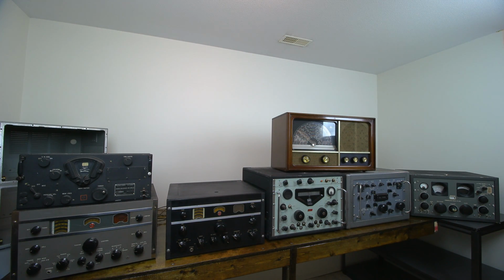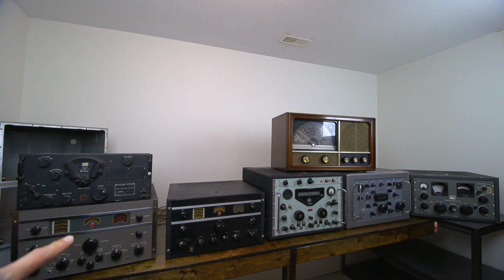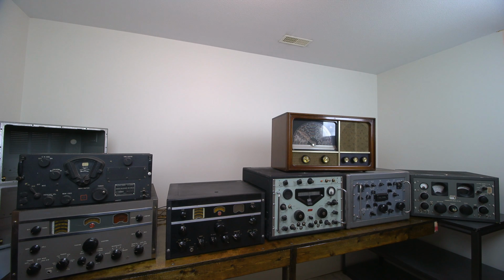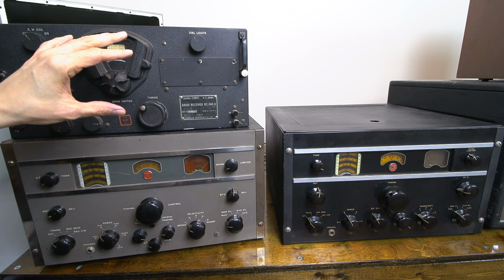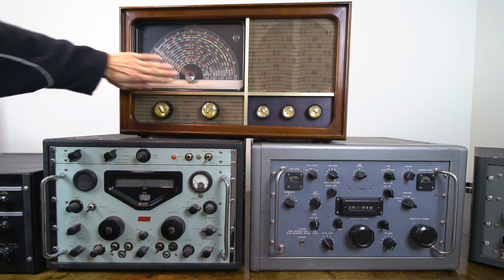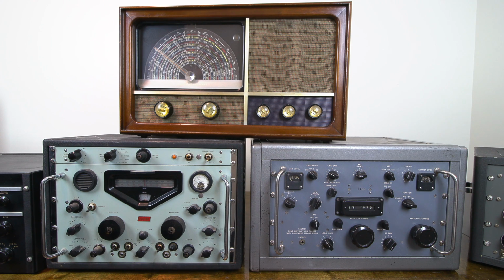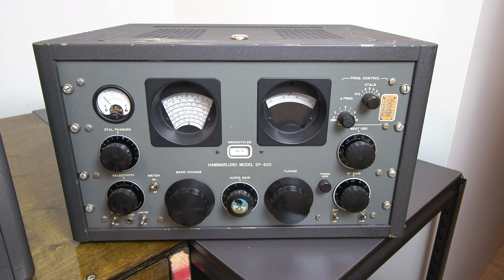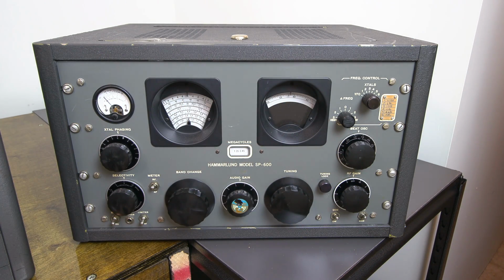The Grand Radio Receiver Restoration Series Begins Now! Which Receiver Should We Begin With?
Huge restoration series that's never been done before on YouTube! We will restore all of these communications receivers together, THEN, we will compare them to each other to see which one really is the best performer. You choose the first receiver! Click the SHOW MORE tab below for links.